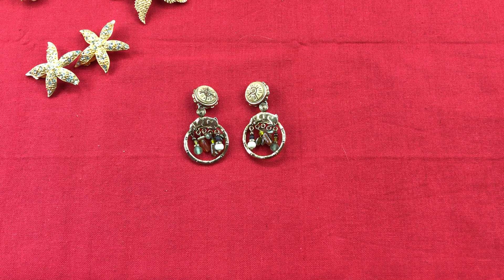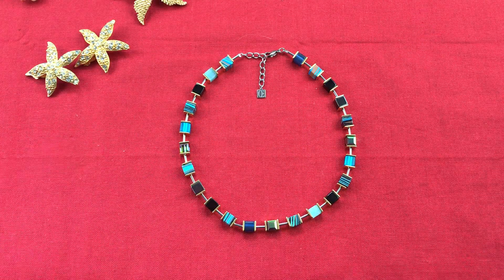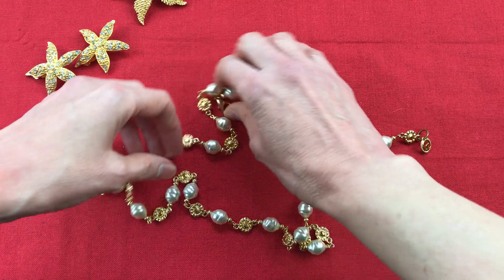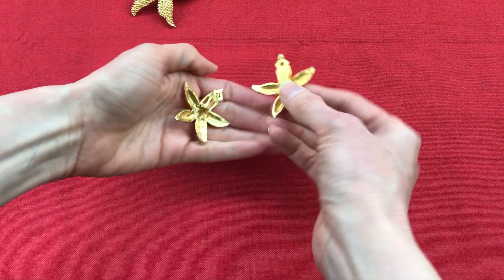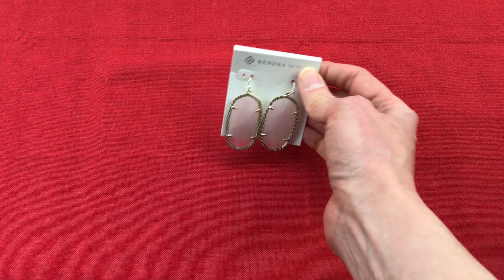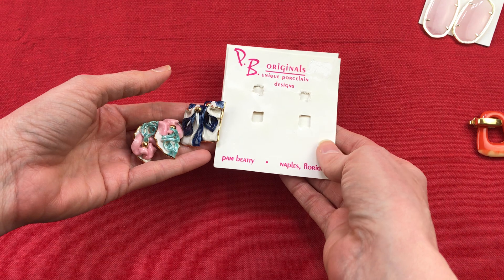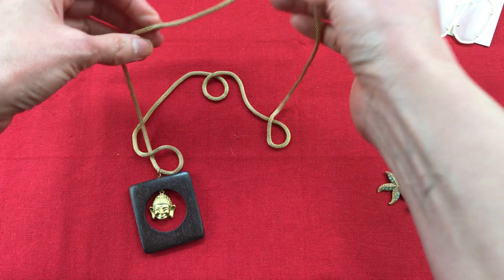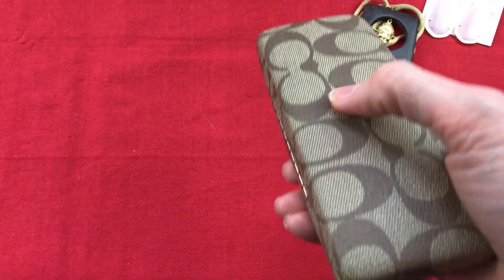Jewelry Haul - Givenchy, Kendra Scott, Coach and more.